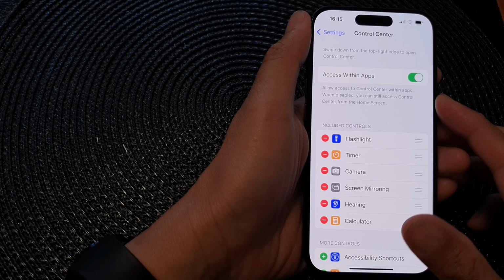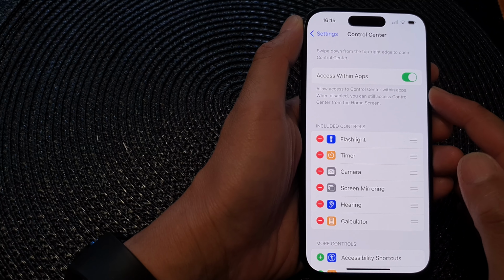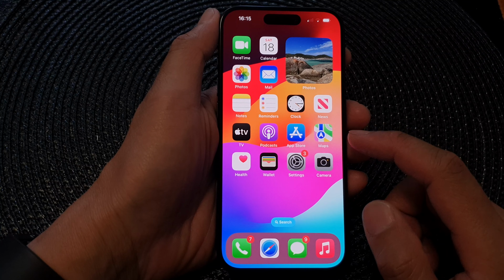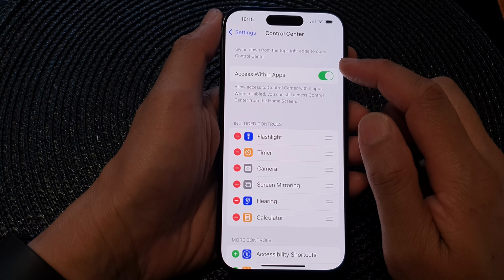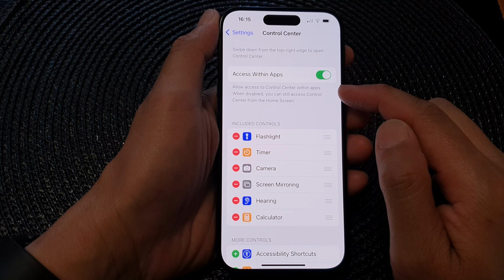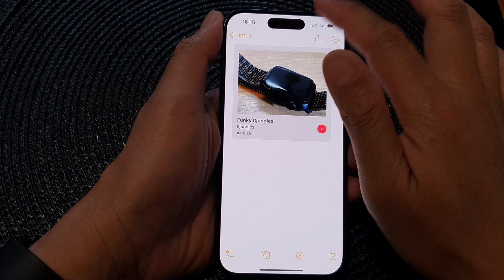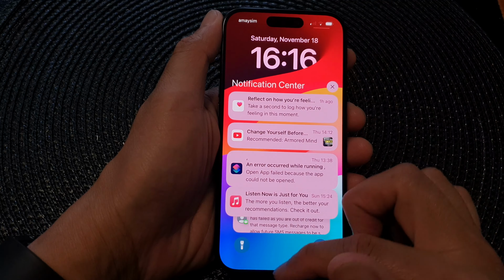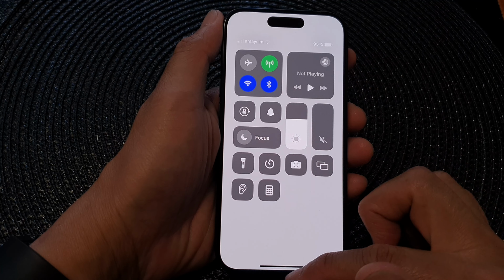iPhone 15/15 Pro Max: How to Enable/Disable Access To The Control Center Within Apps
Learn how you can enable or disable access to the control center within apps on the iPhone 15 / 15 pro / 15 plus.